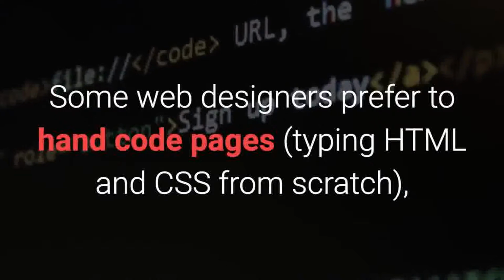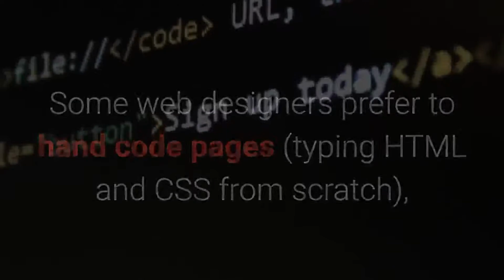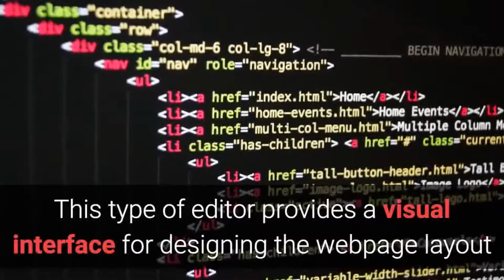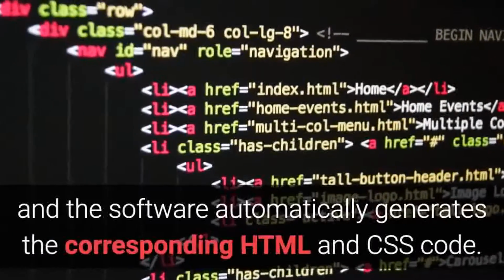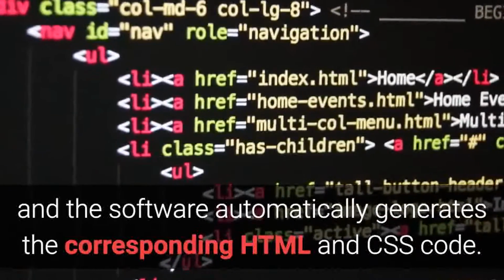Website Design Athens - Good Website Layout Tips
The present trend in business is to get a platform where the consumers can purchase anything they want from the comfort of their homes. Because of this, companies in Stone Mountain need to have a platform where the consumers will be able to get into the company through the use of mobile applications.

The latest market generally requires the company to design a mobile app where the consumers can be able to access the store all over the world. When you are thinking of these applications, you must consider an option that can support different versions of the mobile phones.

Shopping Ad Management

Google and Bing will offer you options where you could showcase an individual product in the search results. The shopping advertisements typically appear above organic listings and they're sometimes above the standard paid search ads.

If you need to be competitive, you need to ensure that you could let your business participate on these shopping advertisements. On the web shopping platforms must include the development of your shopping feed. The structure of your site may have a direct effect to the way Google pulls information to your shopping feed. The challenge is actually acquainted with the merchandise with the same name and for those without any description.

To help optimize on Data Feed Optimization, you must understand the basics and how they interlink. In the past, firms would leave data feed to IT gurus. The only issue here is that the trend actually changed and the marketers are hands-on with the skills to deal with their feeds.

When you work with Website Design and Development professionals, they work out better product titles for your items. The topics will focus on best practices for different verticals.

The specialists could also improve the product descriptions and offer a better information for the users. The web designers can make sure that your mobile app will surely have the best images for the items.

Giving an answer to Fans and Followers

Mobile App Development is about being engaged with all of your customers. If your clients can ask some questions on the app or website, they're going to undoubtedly need to get answers. The present buyer will not communicate with your business if they engage you on your platforms and receive no answers. You will need real people to run the chat forums where you may speak with your followers. Robot responses will put potential buyers away.

When an individual leaves a comment on your page or through the app, look at it as a business opportunity. You do not wish to lose such possibilities by not being accessible to respond to your clientele. It is a chance to present outstanding customer service and nurture a lead at the same time.

You can actually be engaged in other business activities and you might not be accessible to run the social conversations. You have to hire a social media expert who can respond to your clientele. The skilled workers would take time to find out about the products and services. The professional will surely engage with the leads as even though it was actually you doing the same. You need someone who will think through the answers carefully before posting. The reactions would really be public so it'll require caution.

[HASHTAGS]

Next Video:

[LINKWHEEL]

Other related searches:

[WIKI_Theedesign]